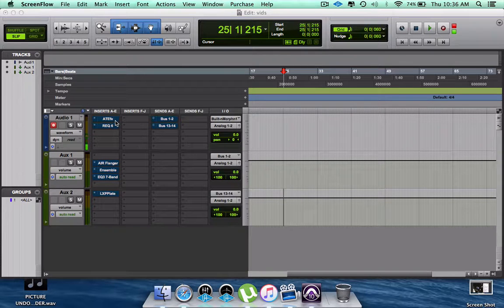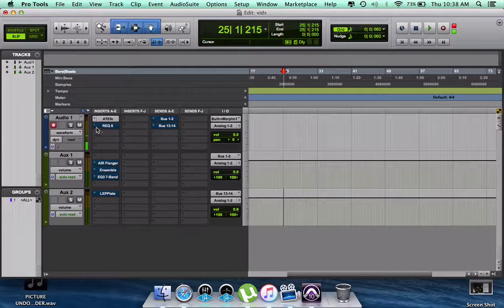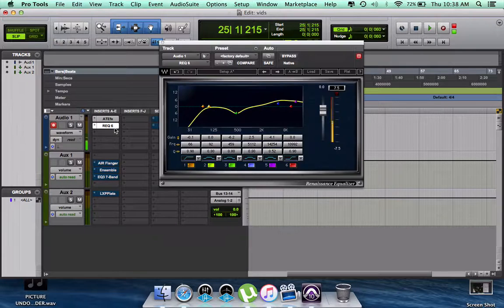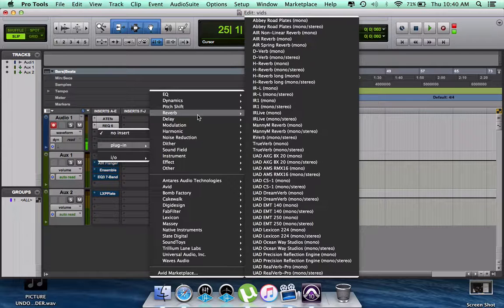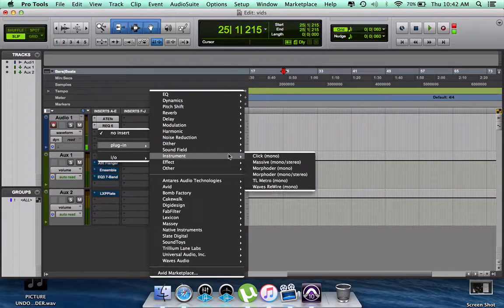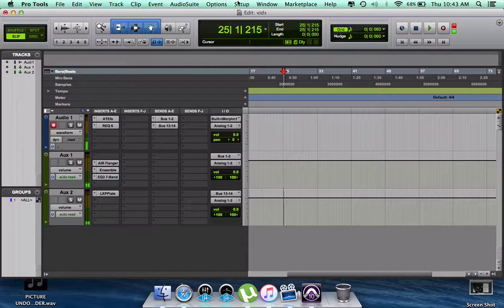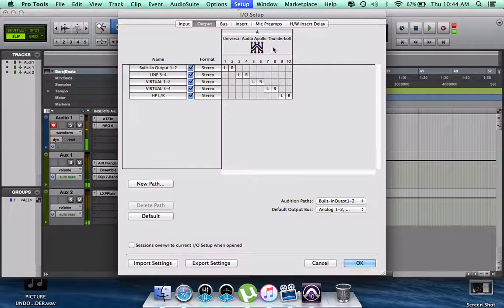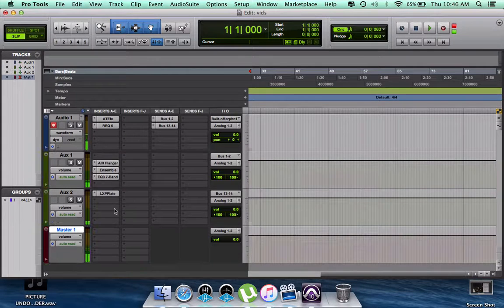mixing travis scott session type revrbs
audio topics